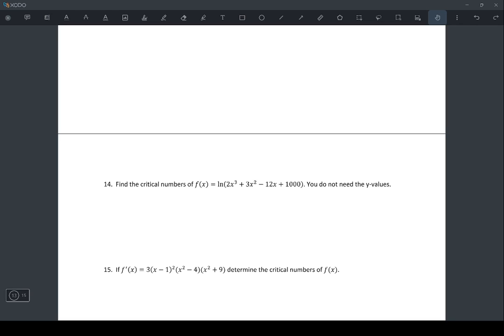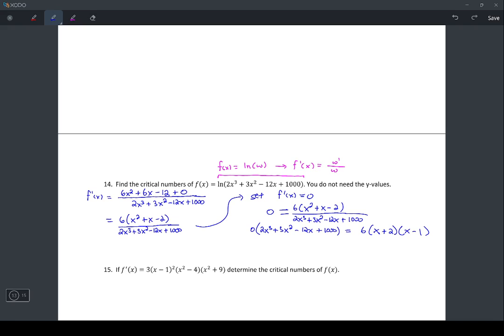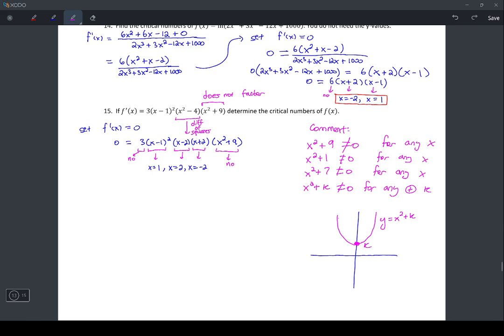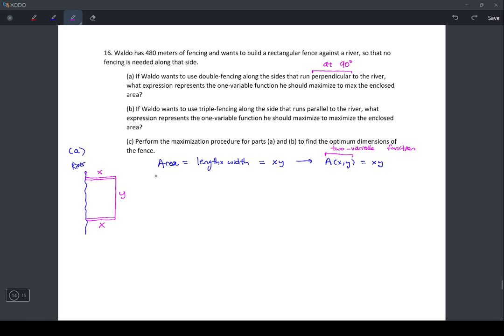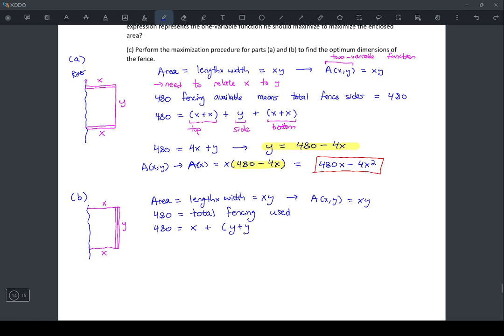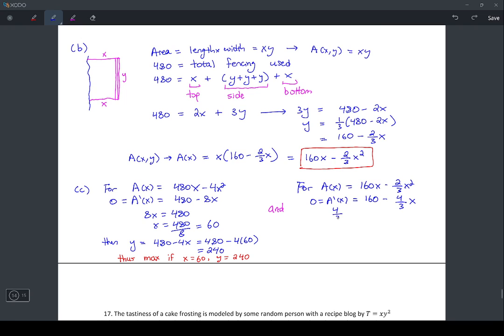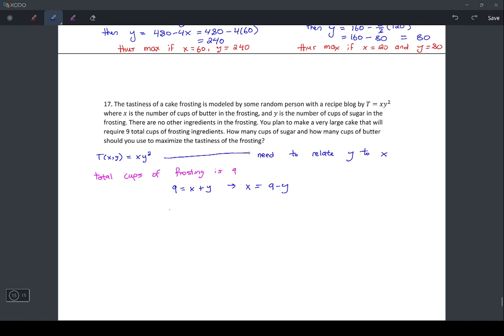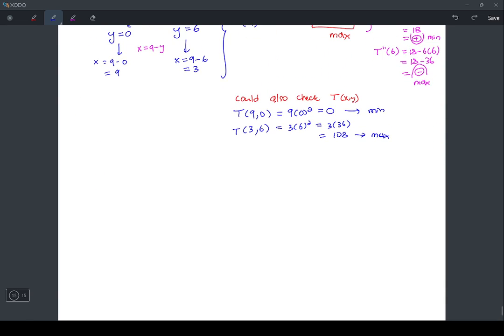calc1000 preparation sheet Q14 17